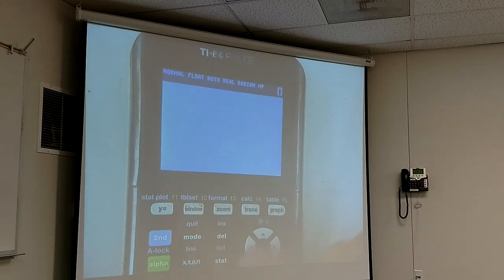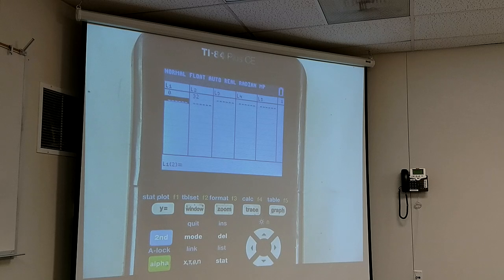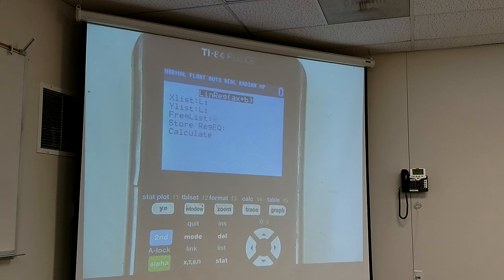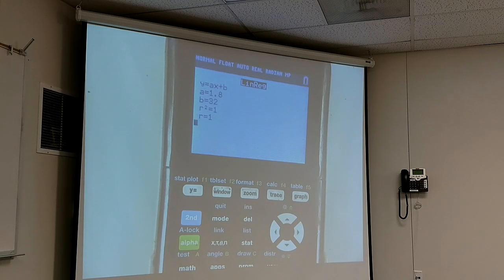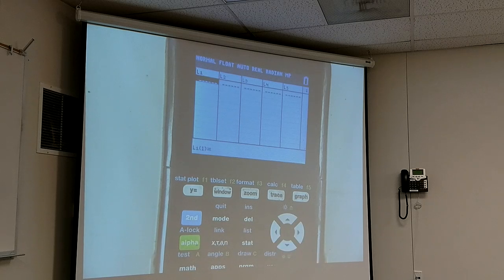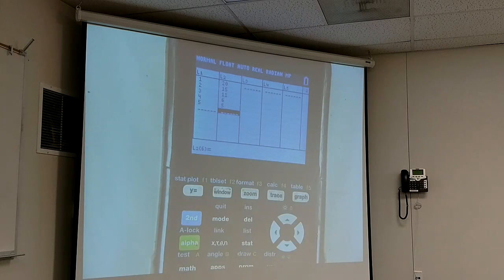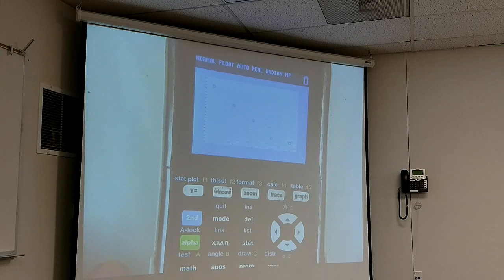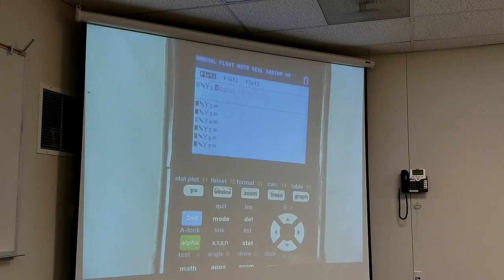Math 160, May 15 Lecture, part 1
Review correlation